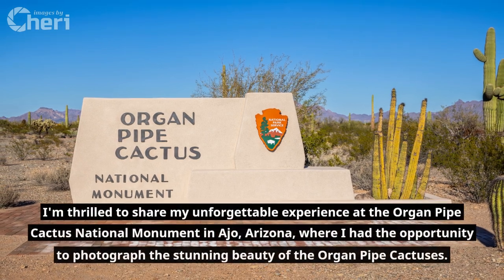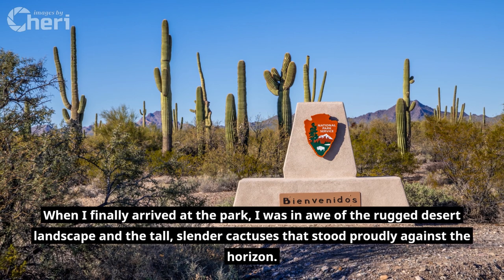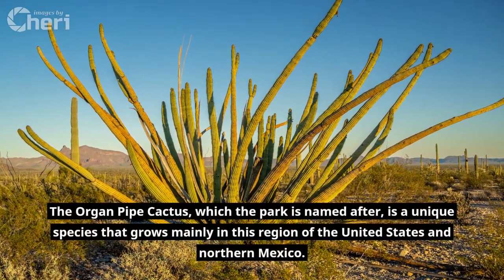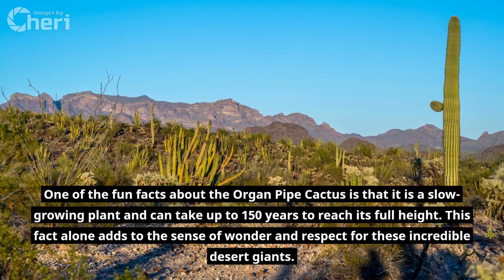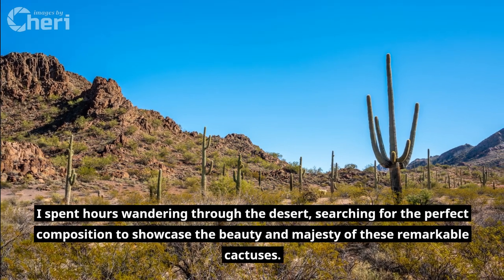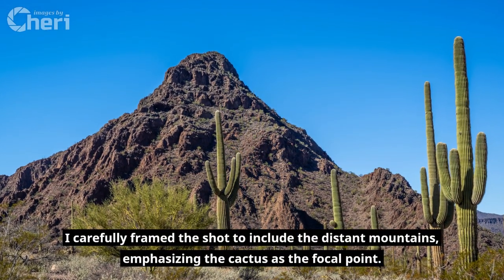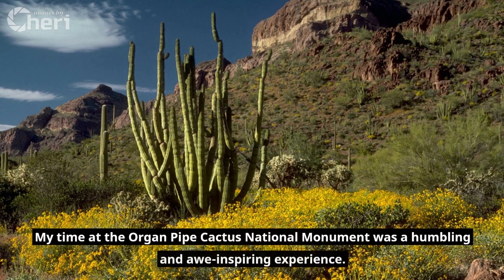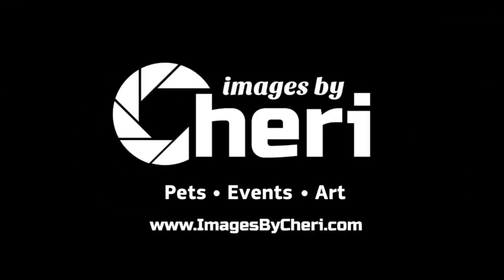Serenade of Spines: Organ Pipe Cactus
Purchase a print on ETSY

I'm thrilled to share my unforgettable experience at the Organ Pipe Cactus National Monument in Ajo, Arizona, where I had the opportunity to photograph the stunning beauty of the Organ Pipe Cactuses.

As a Fine Art photographer, I'm always seeking unique and captivating subjects, and the Organ Pipe Cactus National Monument had been on my radar for quite some time. When I finally arrived at the park, I was in awe of the rugged desert landscape and the tall, slender cactuses that stood proudly against the horizon.

The park is a true gem of the Sonoran Desert, known for its diverse array of cacti and other desert plants. It is also home to a variety of wildlife, making it a paradise for nature enthusiasts and photographers like me. The vastness of the park provided countless opportunities for exploration and discovery.

The Organ Pipe Cactus, which the park is named after, is a unique species that grows mainly in this region of the United States and northern Mexico. They are known for their distinct organ-pipe-like appearance, with multiple stems rising from a common base. These cactuses can reach impressive heights, with some growing up to 20 feet tall!

One of the fun facts about the Organ Pipe Cactus is that it is a slow-growing plant and can take up to 150 years to reach its full height. This fact alone adds to the sense of wonder and respect for these incredible desert giants.

On the day of my photoshoot, I set out early in the morning to take advantage of the soft, warm light that bathed the landscape. The Organ Pipe Cactuses were a sight to behold, their arms reaching toward the sky. Each cactus seemed to have its own unique personality, with intricate patterns and textures decorating their surfaces.

I spent hours wandering through the desert, searching for the perfect composition to showcase the beauty and majesty of these remarkable cactuses. It was essential to be mindful of my surroundings and treat the delicate desert ecosystem with care and respect while capturing these images.

One particular cactus stood out among the rest – its elegant shape and striking silhouette against the backdrop of the desert landscape caught my eye. I carefully framed the shot to include the distant mountains, emphasizing the cactus as the focal point. The play of light and shadow added depth and dimension to the photograph, making it a true representation of the natural beauty of the Organ Pipe Cactus National Monument.

The park itself is a designated UNESCO biosphere reserve, recognizing its unique and fragile desert ecosystem. It is a place of preservation and conservation, providing a sanctuary for numerous plant and animal species to thrive.

My time at the Organ Pipe Cactus National Monument was a humbling and awe-inspiring experience. Capturing the spirit of the Organ Pipe Cactuses through my lens was a privilege, and the resulting photograph holds a special place in my heart – a testament to the timeless beauty of the desert and its resilient inhabitants.